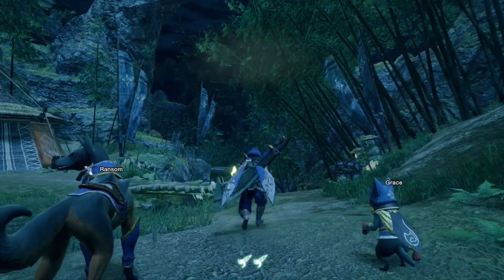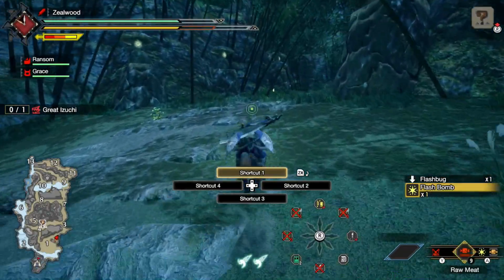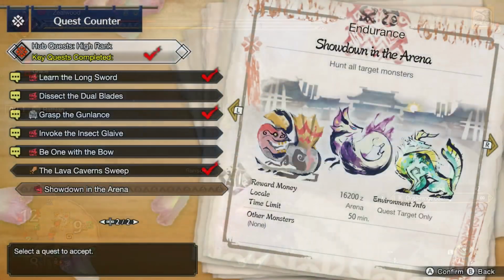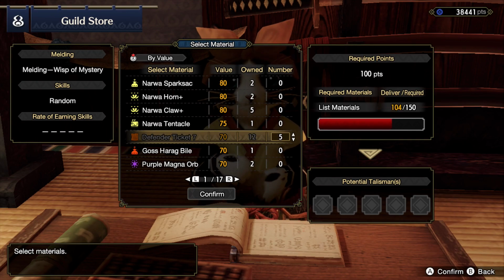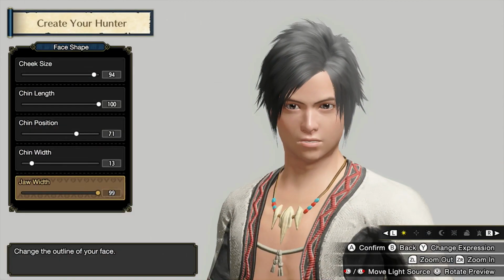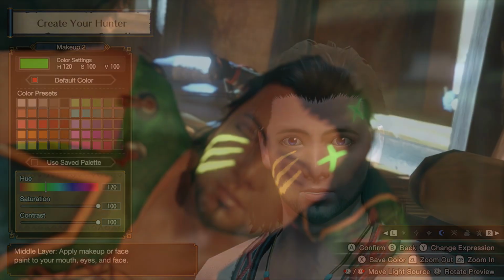Monster Hunter Rise Review - Is It Worth Your Time?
Is it worth your time? Lets find out! Hope you enjoy the monster hunter rise review guys, I forgot to mention that monster heath scaling depending on the amount of hunters present is very well balanced now compared to previous titles, so if you enjoy playing alone or with just one other friend you'll definitely like this change!
To those of you that enjoy the Pokémon content, keep an eye out for next weeks upload! I'll be starting Pokémon X - Hardcore Zealocke Challenge in a few weeks so if that sounds like your think, your welcome to join us on Twitch ;)
Sorry for the reupload of this video, there was insane crackling towards the end, couldn't leave that in there haha

GAME RATING RECONSIDERED
I go over all my assigned review ratings on a weekly basis to ensure they comply with my ever improving method of rating and that I rate them fairly to the best of my opinion and ability, as a result and after much consideration, this particular game has had the following reconsideration:

REDUCED rating from 5* - 92/100 to 4.5* - 88/100